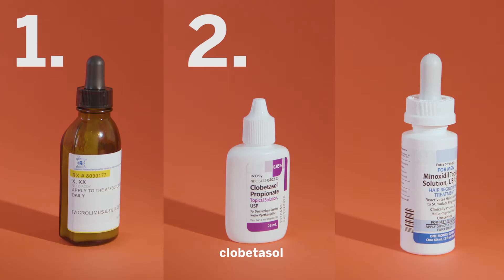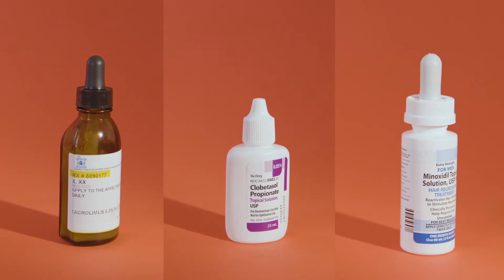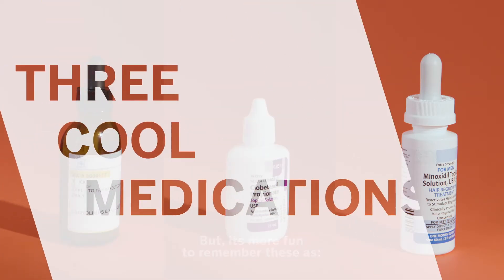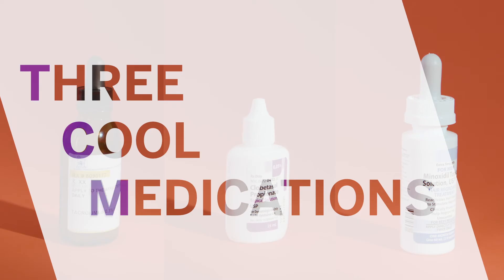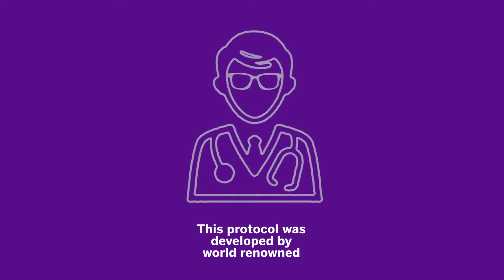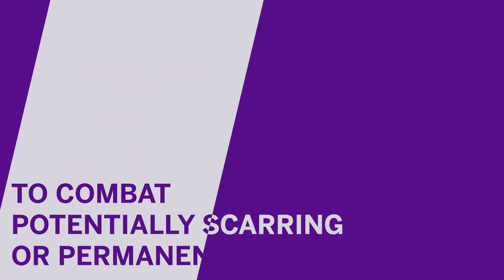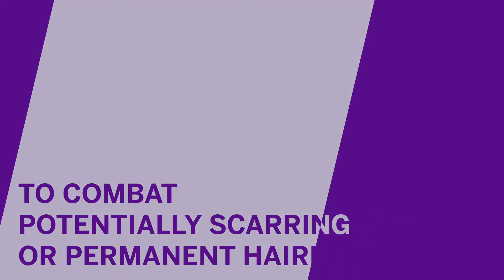Three Cool Medications for Potentially Scarring or Permanent Hair Loss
Developed by NYU Langone’s Jerry Shapiro, MD, the tacrolimus–clobetasol solution–minoxidil, or TCM, protocol is a treatment for potentially scarring or permanent hair loss. Here’s how it works.